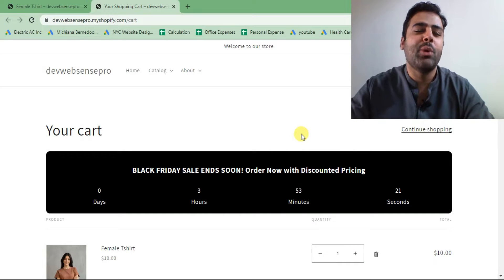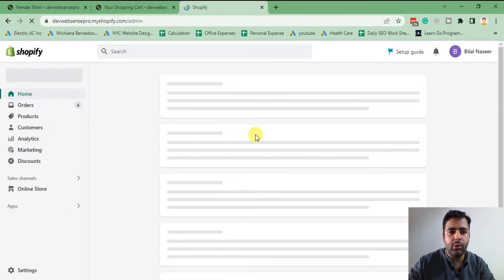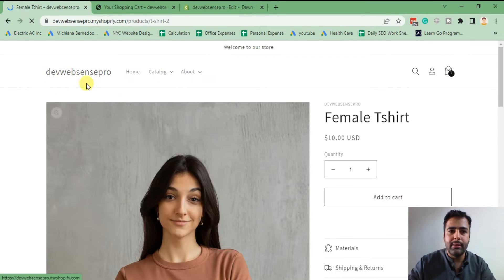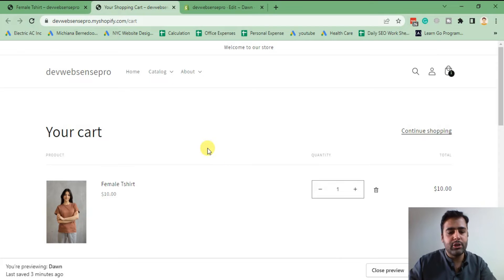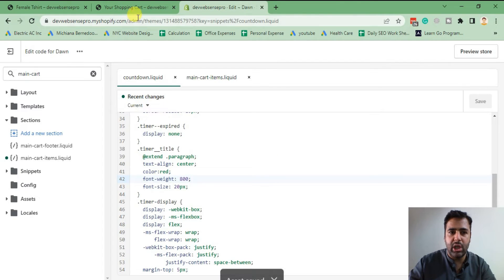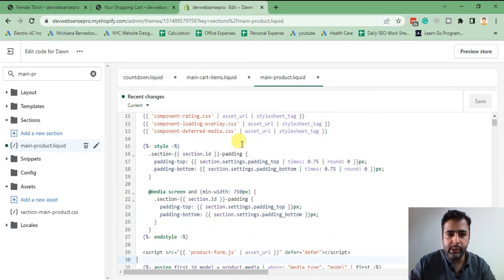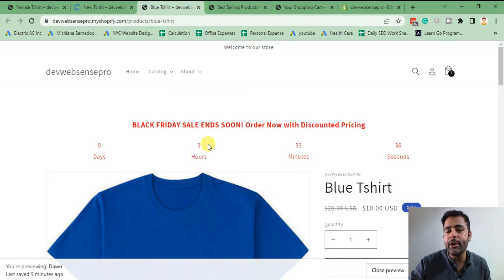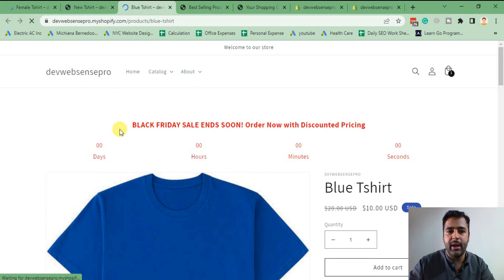How To Add Countdown Timer on Product and Cart Page [Shopify Customization]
Adding a countdown timer on your product and cart pages can be a great way to increase urgency and encourage customers to buy. In this video, I show you how to add a countdown timer on your Shopify store using the Liquid template language.

Adding a countdown timer on your product and cart pages can be a great way to increase conversions by adding urgency and scarcity. In this video, I'll show you how to add a countdown timer on Shopify.

00:00 Intro
01:30 Creating new code snippet
03:00 Adding code in main-cart-item.liquid file
05:00 Change Time and  Tilte
06:00 Changing background and text color
07:40 Adding code in main-product.liquid file
08:40 Adding conutdown timer for specific product